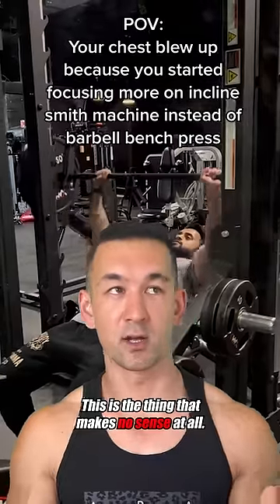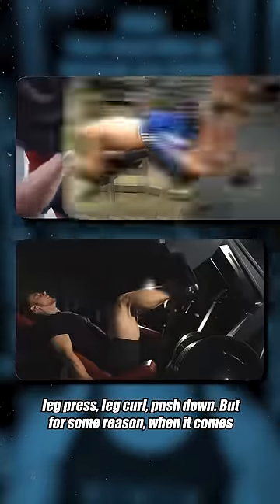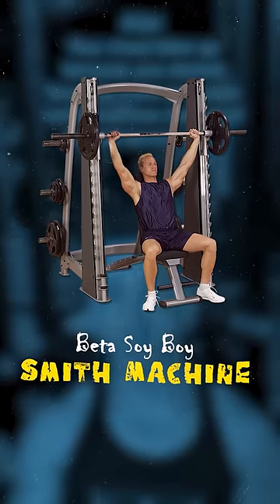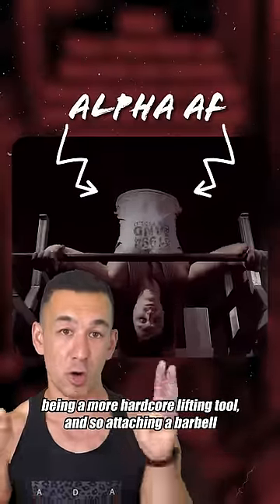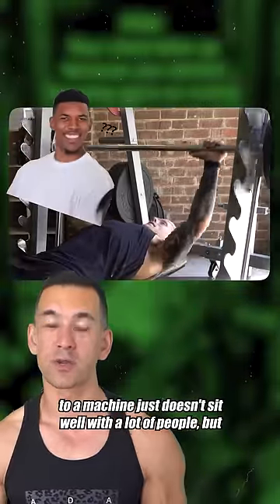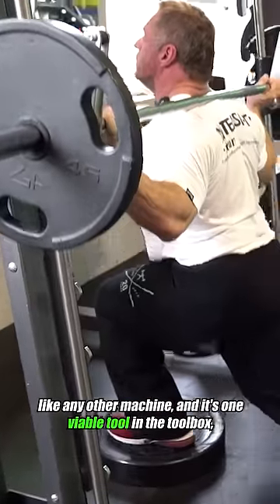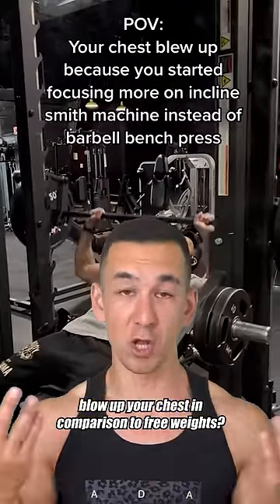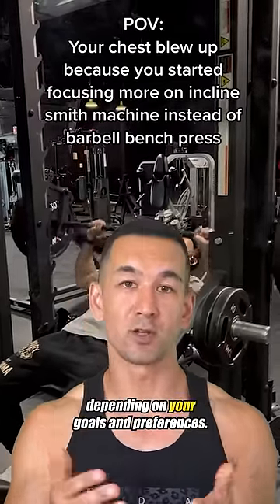The Smith Machine = Faster Gains?